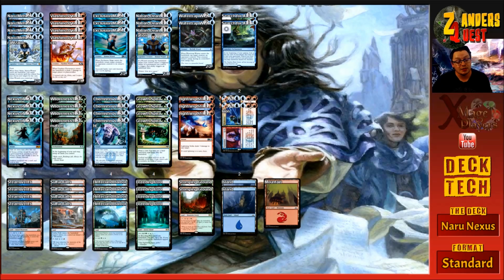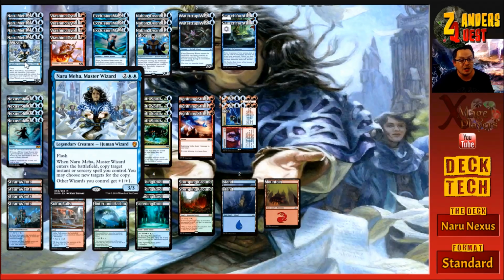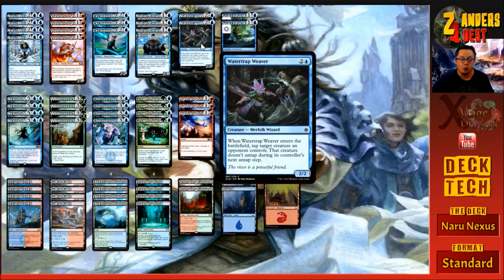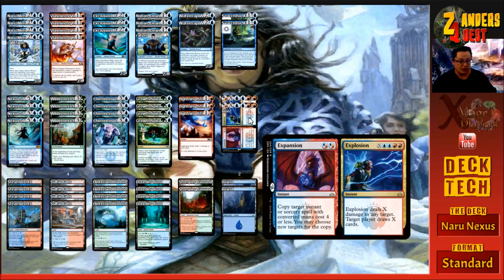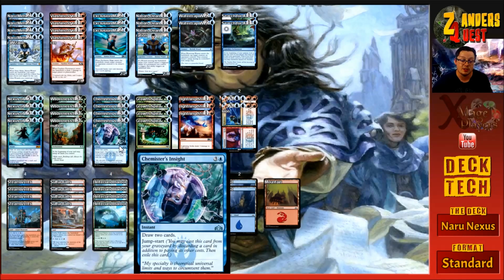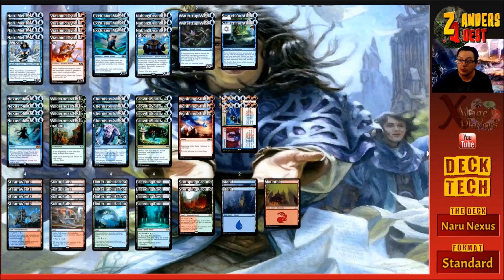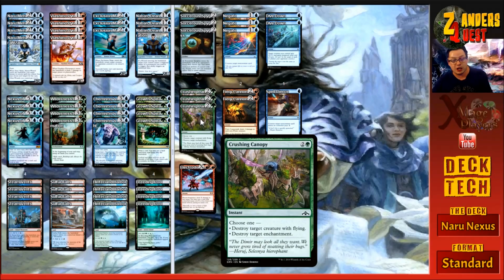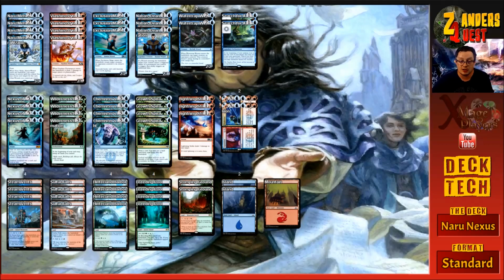MTG Deck Tech: Ravnica Allegiance Standard ( Temur Naru Nexus)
Wilderness Reclamation deck's are popping up everywhere and for good reason, its an awesome enabler for huge mana production much earlier in the game. Playing with that idea I put a wizard tribal deck together abusing the Naru Meha and Neban Mechanics to get copy after copy of our cards like nexus of fate for extra turns or even lightning bolt being cast once and copying twice to deal 9 damage. The deck is built for synergy with the other wizards all using there ETB effects to help us either deal more damage or protect us.